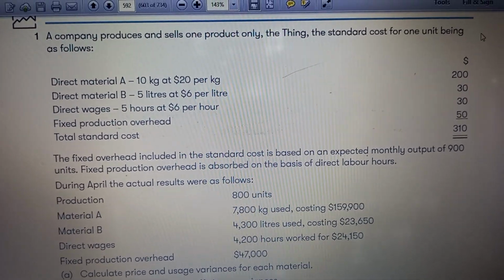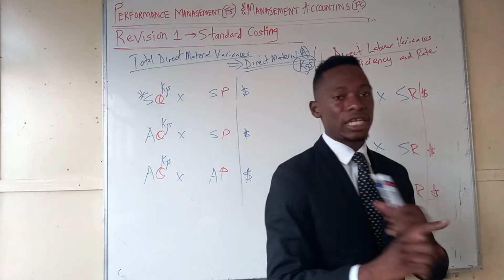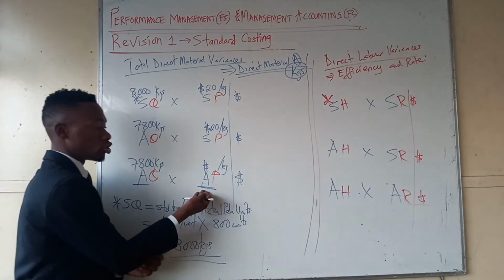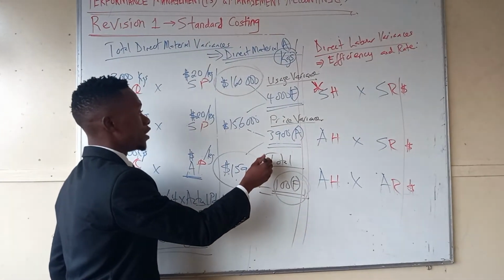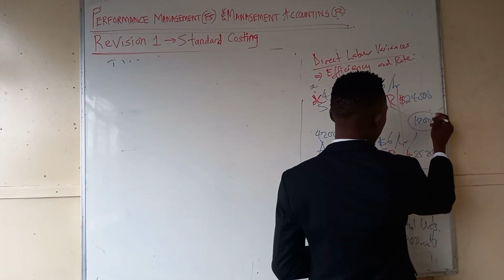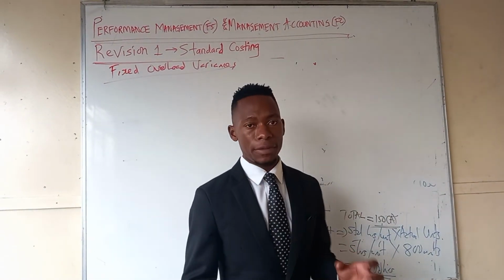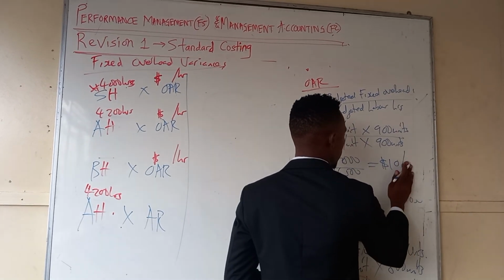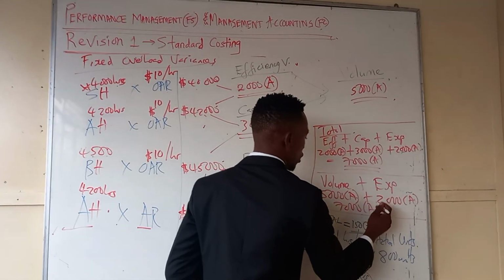ACCA PM & MA Standard Costing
ACCA Performance Management & Management Accounting Series